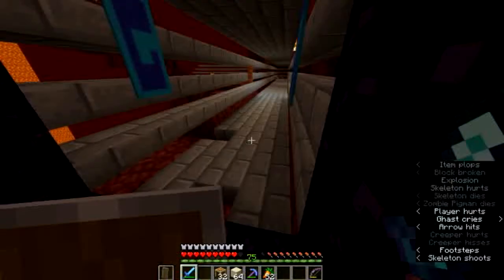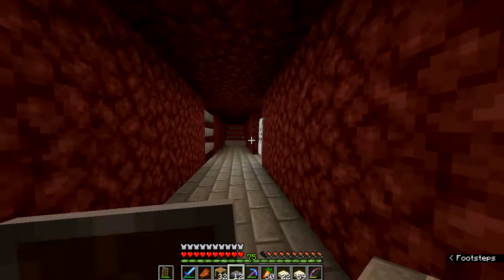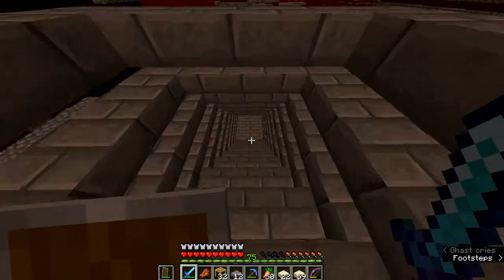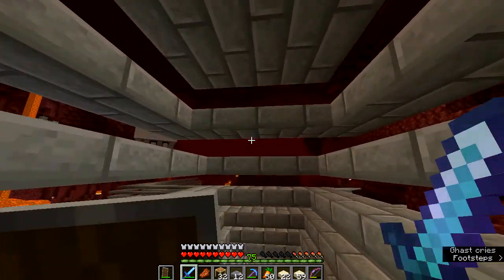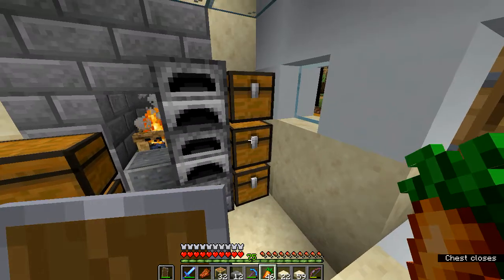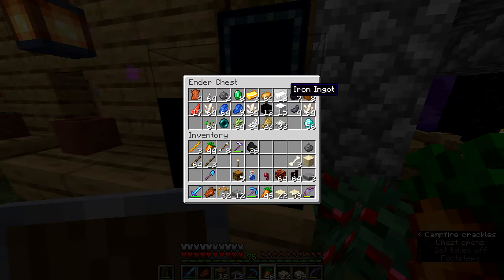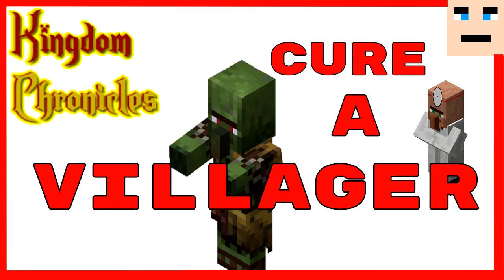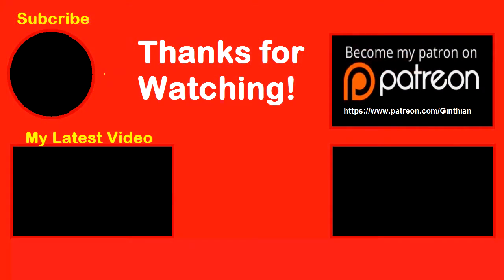Kingdom Chronicles E009 Cure A Villager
Today I am trying to work on curing a zombie villager in Minecraft 1.14.

Some of the background Music:
Album: Minecraft –
Volume Beta Artist: C418